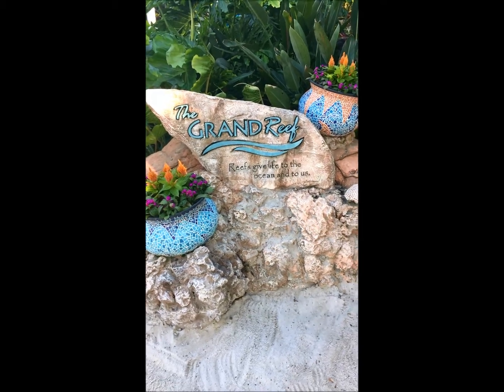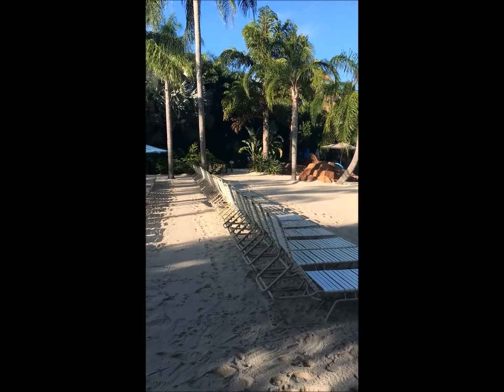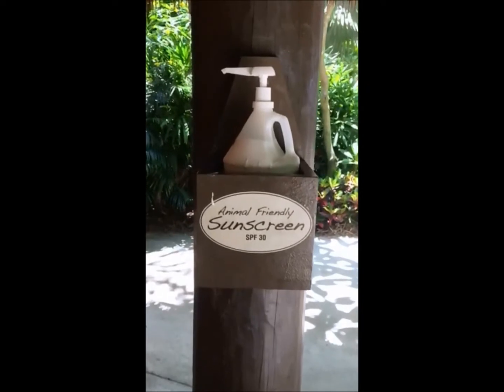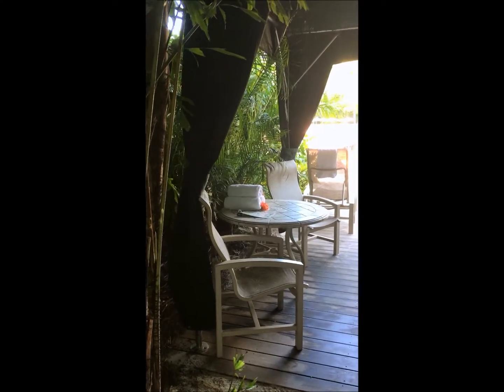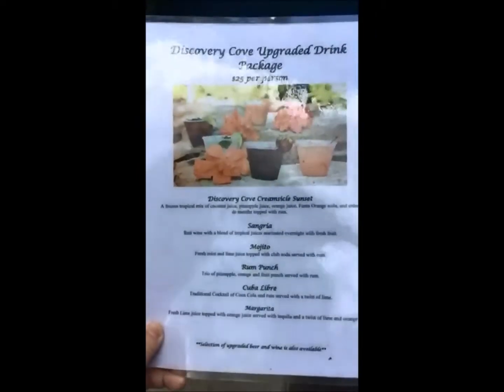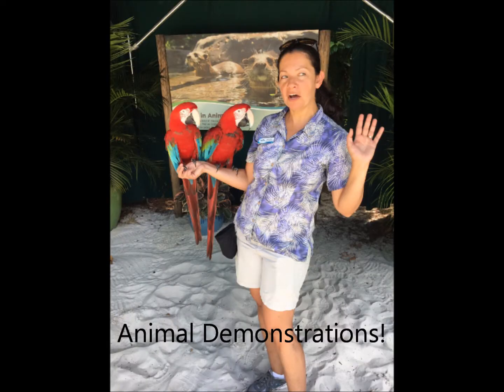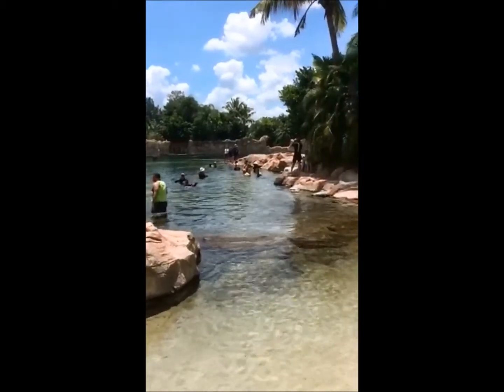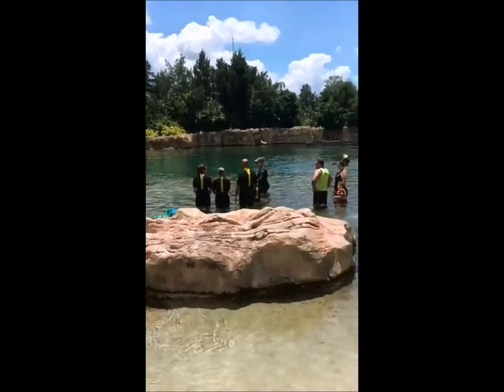Discovery Cove Travel- What To Expect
Discovery Cove Travel- Check out this all-inclusive day resort in Orlando, FL where you can experience exciting animal encounters in a tropical atmosphere!  Here is a video of what to expect when you arrive!  And to find Discovery Cove Orlando information and discounts check out